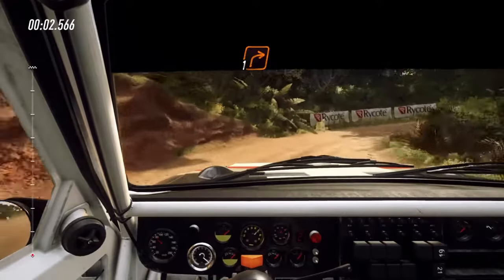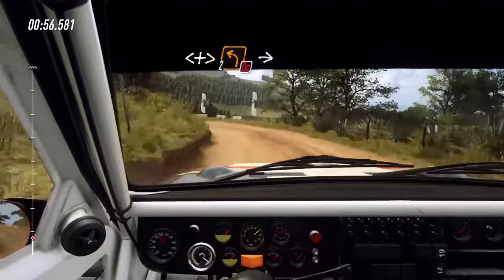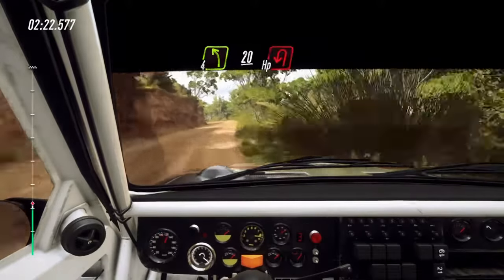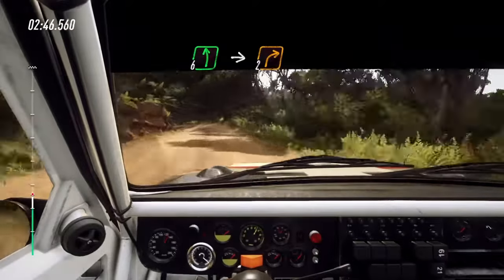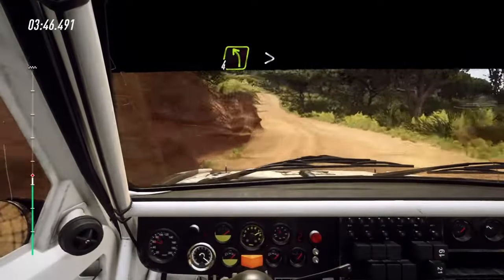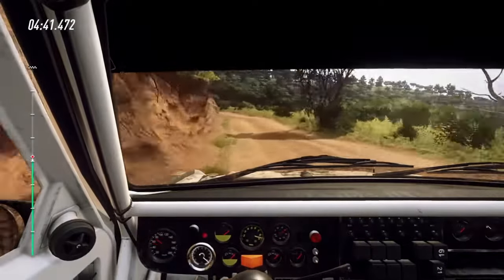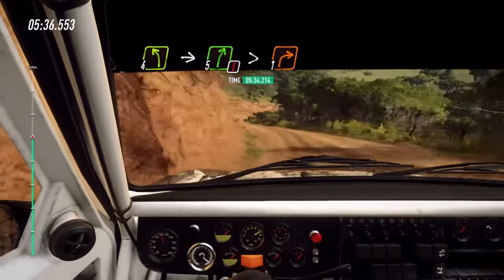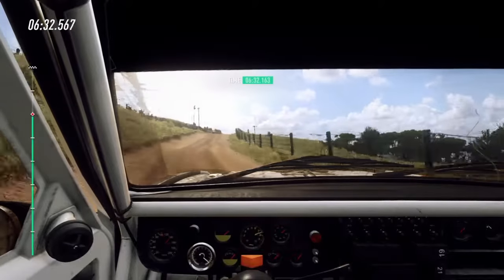I think i like this car